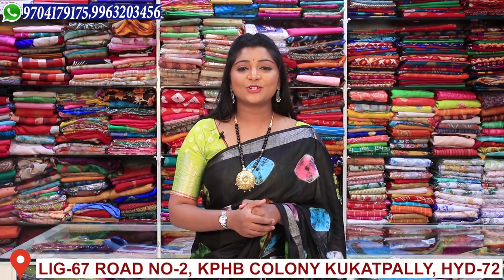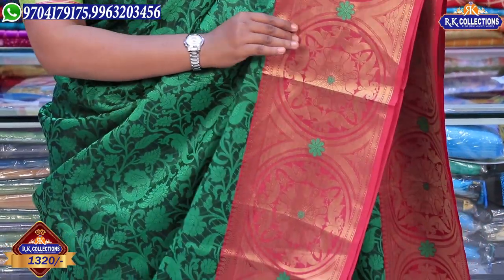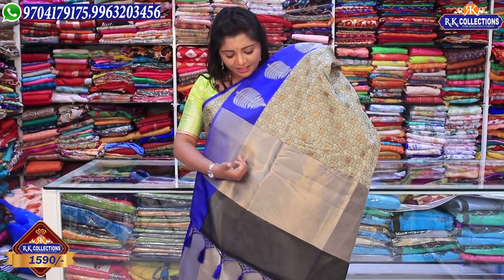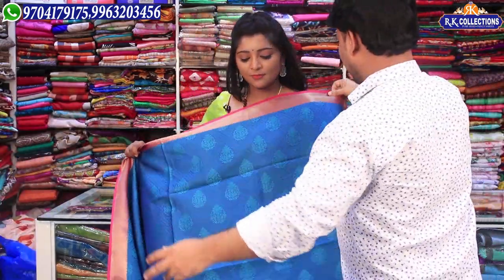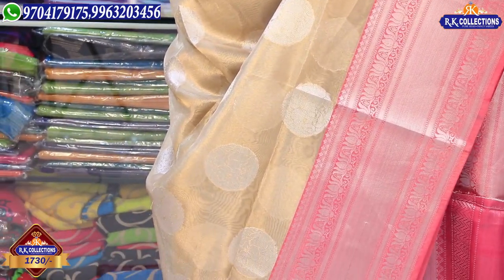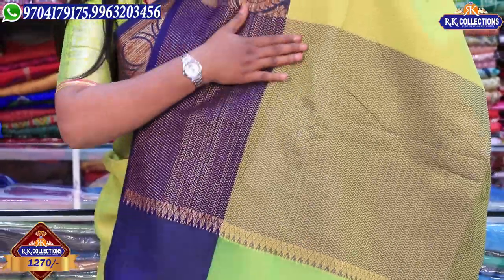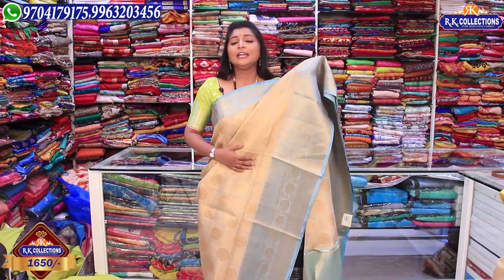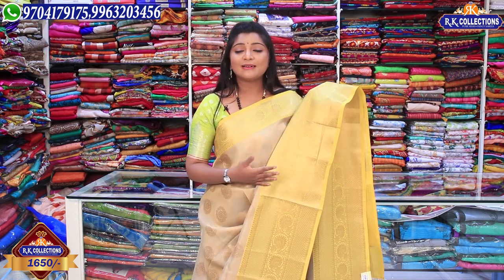New Trendy Collection of sarees I Epi 393 I RKCollections I 9704179175, 9963203456